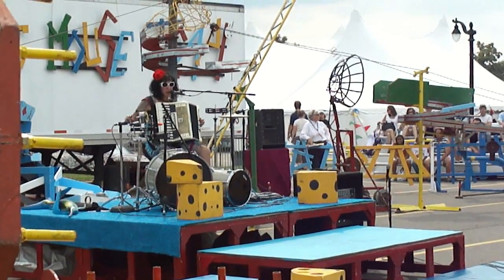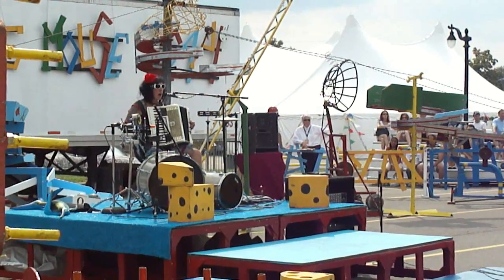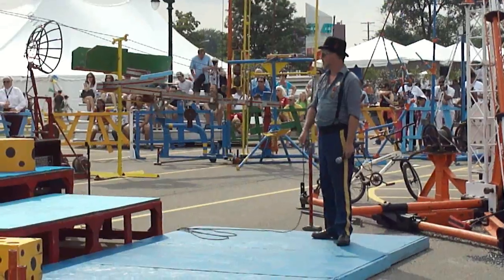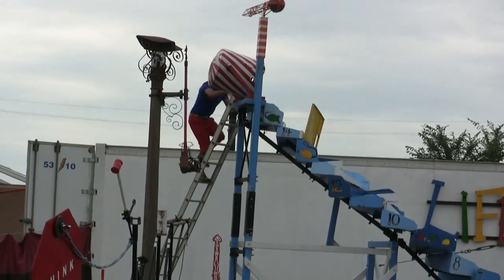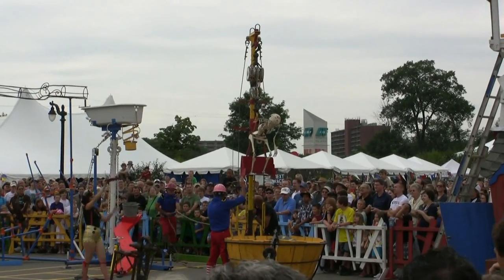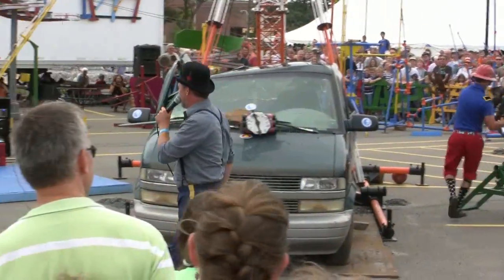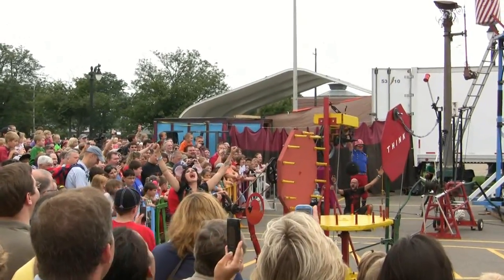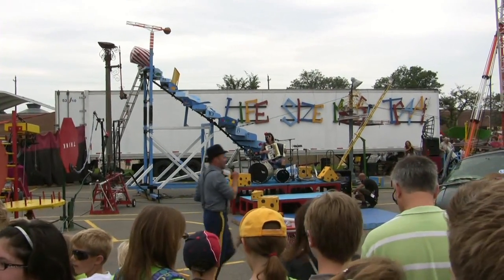Maker Faire Detroit 2010: Life Size Mousetrap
Life Size Mousetrap at the Maker Faire Detroit! Completely with the theme song by Esmerelda Strange and the run down of all the parts of the machine by the creator Mark Perez and his wife Rose Harden. Check it out and be sure to help them out!